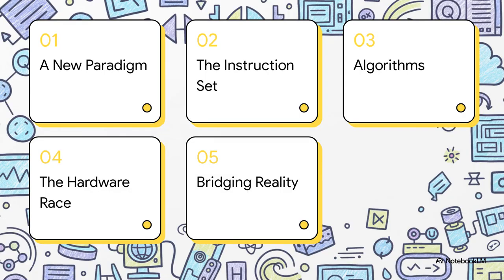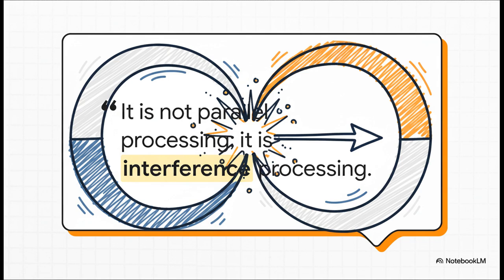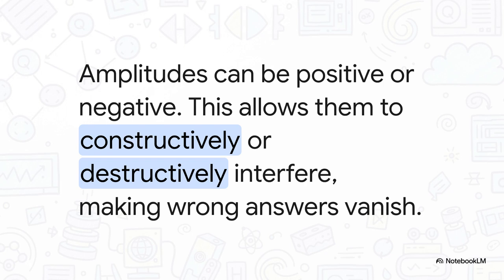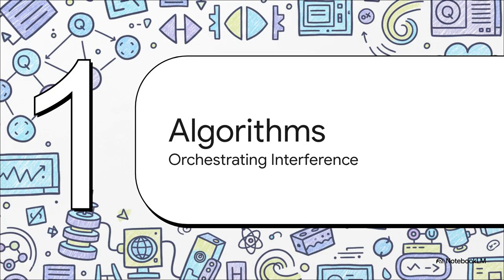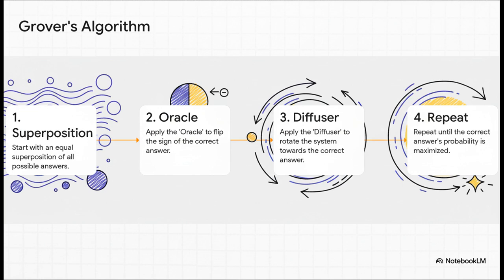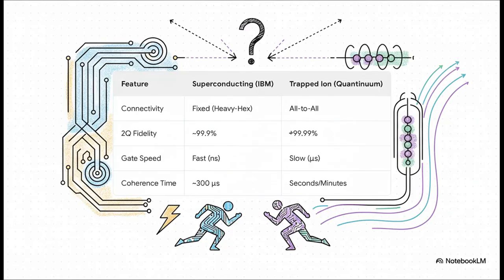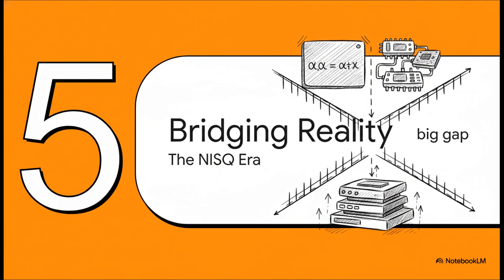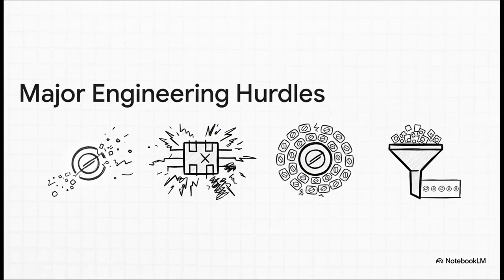Quantum: Down the Stack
Do you think Quantum Computing is just fancy Linear Algebra? In 2025, it’s a rigorous engineering discipline. The era of "Toy Experiments" is over—we are now in the age of Fault Tolerance and Instruction Set Architectures (ISA). In this video, we bridge the massive "Software-Hardware Gap," teaching you how to code with the new Qiskit 1.0 Primitives, deriving Shor's Algorithm step-by-step, and explaining why "Lattice Surgery" is the future of error correction.

What You Will Learn:
• The "Hello World" Trap: Why you need to move beyond Bell States to understand complexity classes like BQP and QMA.
• Math Deep Dive: We ditch the analogies and do the real math—deriving Grover’s Algorithm as a geometric rotation in a 2D plane.
• Qiskit 1.0 Upgrade: How to use the new SamplerV2 and EstimatorV2 primitives to abstract away error mitigation (like ZNE) and run ISA-mapped circuits.
• Hardware Showdown: A critical comparison of IBM’s Heron (Superconducting) vs. Quantinuum’s H2 (Trapped Ion)—comparing Gate Speed (ns vs. μs) against Connectivity.
• Quantum Error Correction: Forget standard braiding—learn how "Lattice Surgery" merges Surface Codes to perform logical CNOTs.
• Code Demo: A real Python tutorial simulating Shor's Period Finding for 7
x (mod15).

Timestamps: 0:00 - Intro: The Shift from NISQ to Fault Tolerance 1:45 - The Math: Hilbert Spaces & Tensor Products Explained 3:30 - Algorithm 1: Geometric Proof of Grover’s Search 5:15 - Algorithm 2: Deriving Shor’s Period Finding & QFT 7:00 - The Hardware War: Superconducting Transmons vs. Trapped Ions 8:45 - Error Correction: The "Stabilizer Formalism" & Lattice Surgery 10:30 - Tutorial: Coding with Qiskit 1.0 (EstimatorV2 & PUBs) 12:15 - Advanced Theory: BQP vs. QMA (Why Quantum can't solve NP-Complete) 14:00 - Career Advice: Recommended Textbooks (Nielsen & Chuang)

Resources & Tools Mentioned:
• SDK: Qiskit 1.0 (Primitives V2).
• Concepts: Bloch Sphere, Hamiltonian Simulation, Clifford Group.
• Books: Quantum Computation and Quantum Information (Nielsen & Chuang).
• Hardware: IBM Heron & Quantinuum H2.